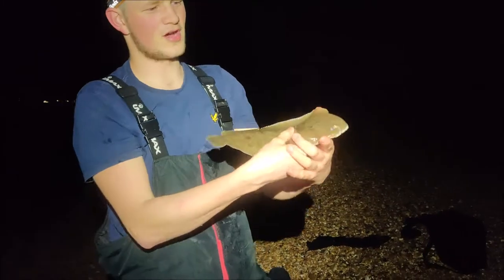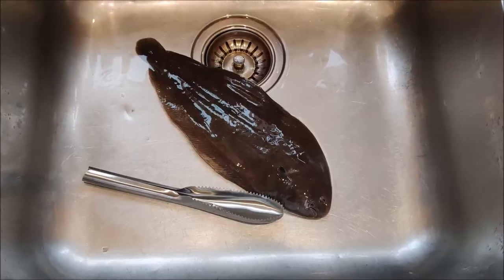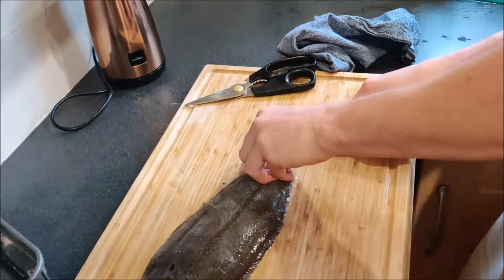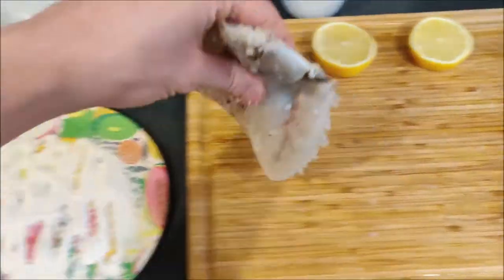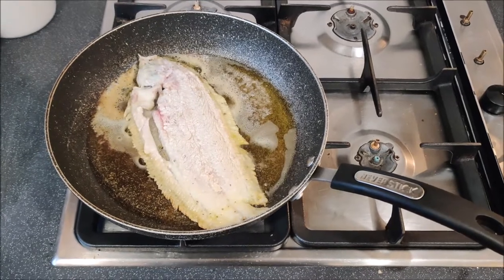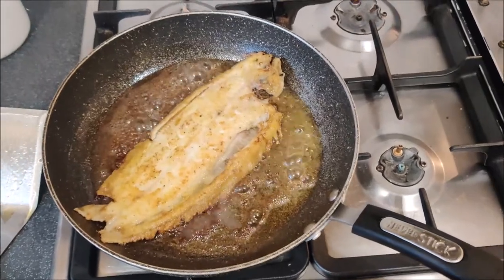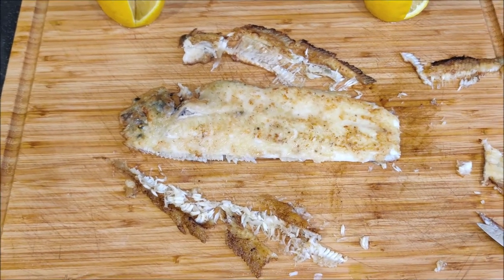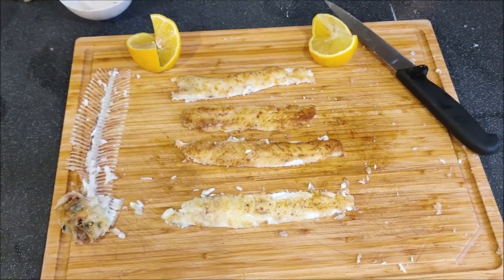Dover Sole Catch and Cook! EXTREMELY TASTY!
Welcome to the next video everyone!

Sorry for not uploading recently, Been busy with normal everyday life! I have plenty of footage to show to you guys so the next video won't be too far round the corner!

I really hope you enjoy this video though as I put a lot of time and effort into it!

The end result was amazing and I really enjoyed making the video!